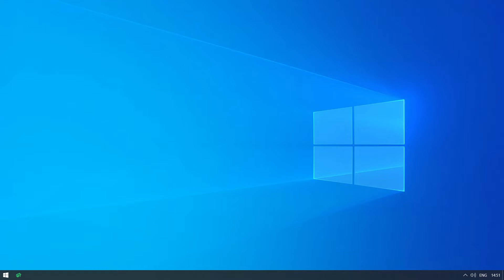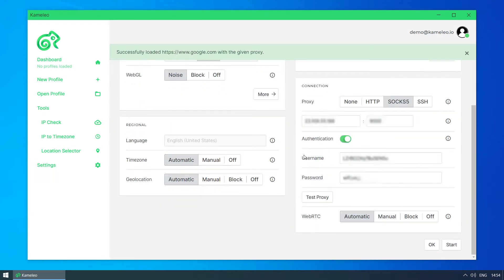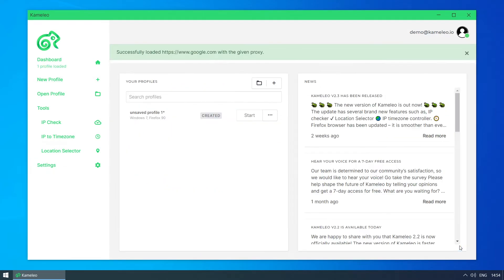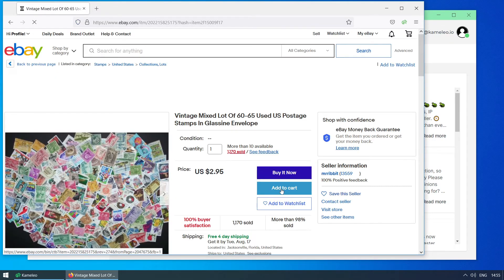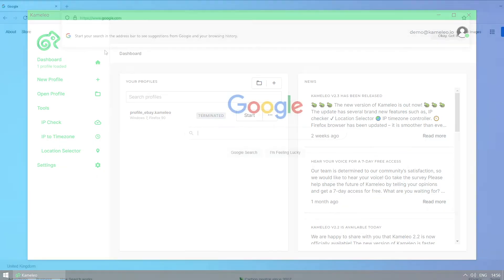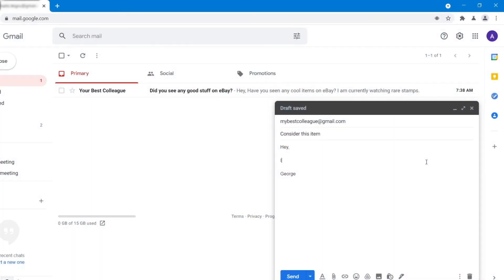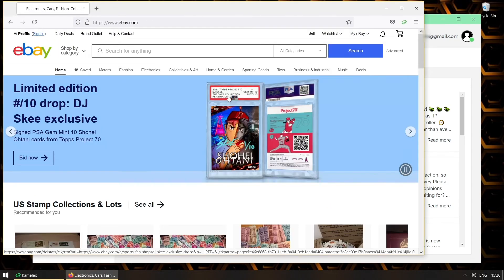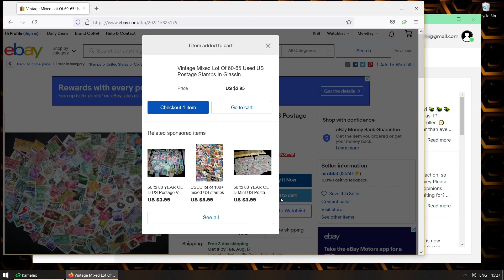Managing profiles - Save & Share | Kameleo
This video will show you how to save and share your work session.

Kameleo makes it possible to run multiple browsers in a sandboxed environment on your PC. You can save your browsing session into a local file and share it with anyone, anywhere, anytime. Your colleagues, teammates or friends can continue your work where you just stopped. They will be logged into the sites that you already visited. This small .kameleo profile file contains every setup of the browser fingerprint and also your cookies, browsing history add-ons and bookmarks.

0:00 Kameleo profile file
0:18 Checking eBay
1:13 Save and share the profile file
1:40 Open and continue the work